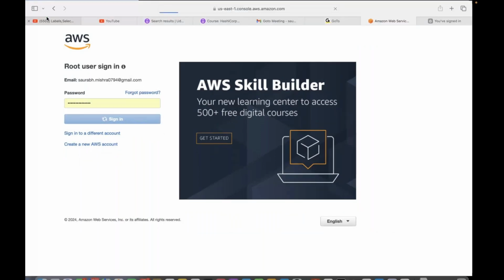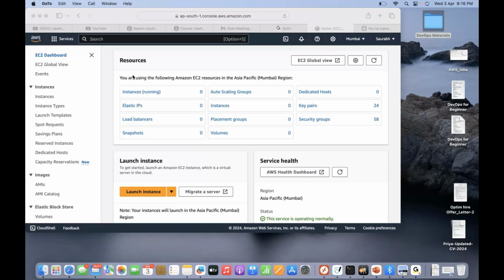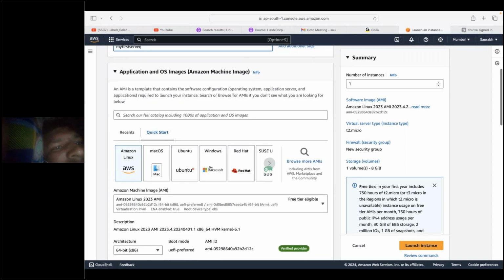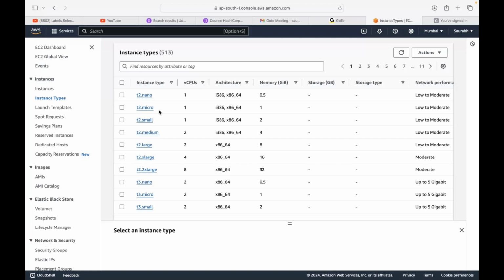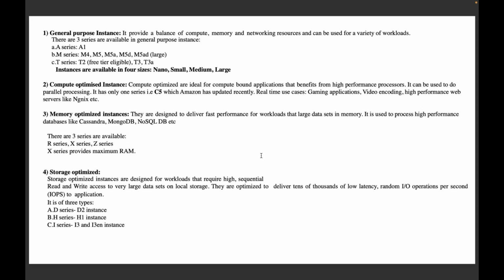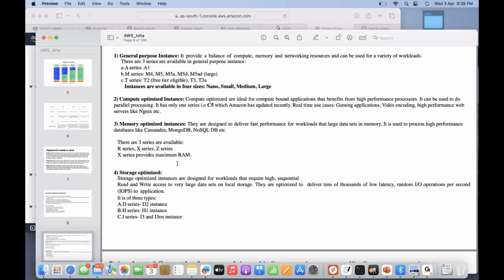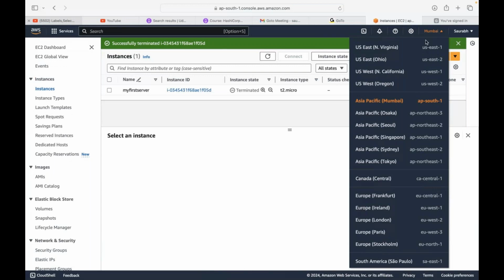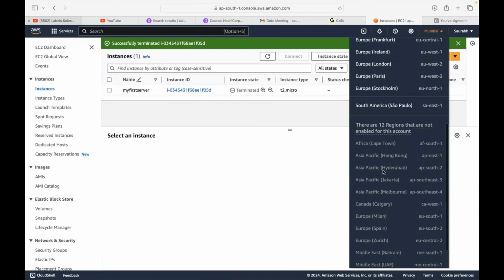AWS Solution Architect Associate Day 1. Pls call or whatsappus on +91-8019952427 to enroll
AWS Solution Architect Associate Day 1 On 3rd April 2024.

2) Cloud Performance Engineering in DevOps - Core to Master Level

9) SAPGUI protocol - Performance Testing for SAP applications Using LoadRunner

19)Automated Performance : End user experience , Monitoring and Jenkins Pipeline execution – Crash Course

28)Winning New Performance Testing Clients and Presenting Performance Test Proposals

29)Crash Course On Performance Monitoring – End User Experience of Web and Mobile Apps